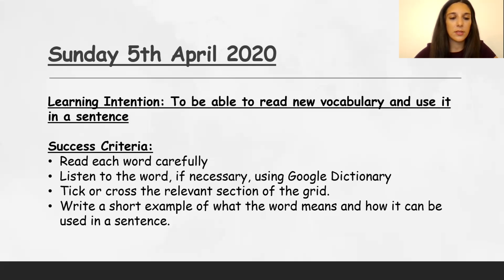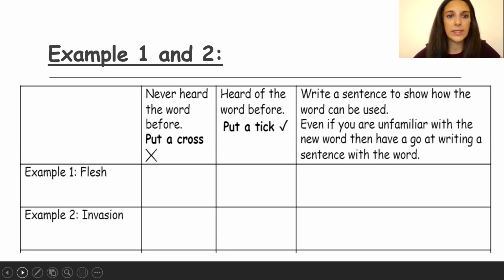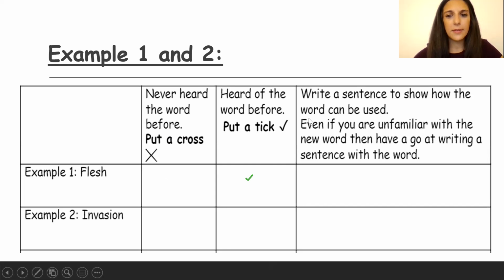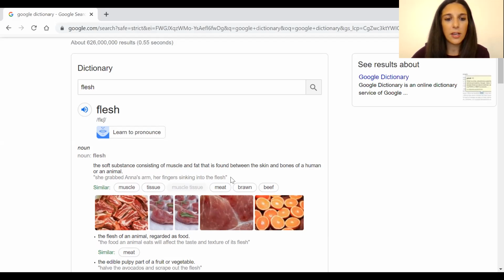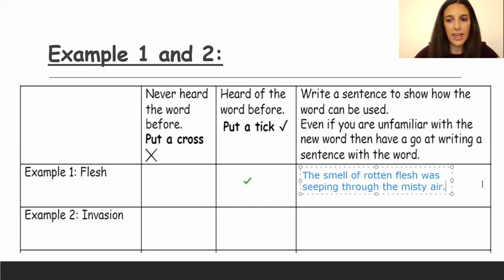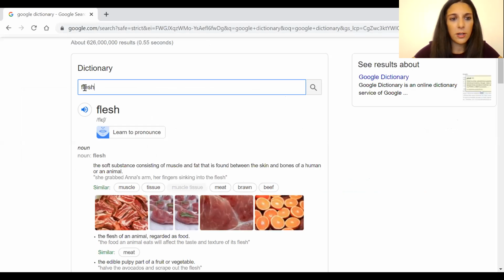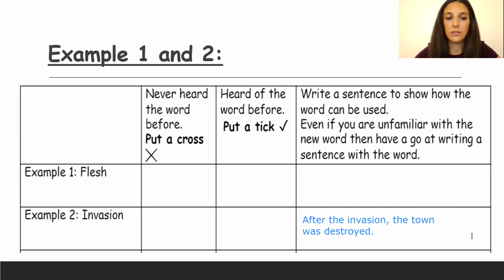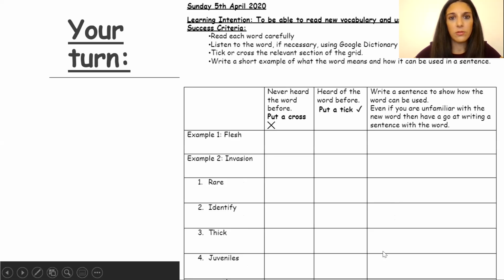Year 3 - English Week 3, Lesson 1 - Understanding new vocabulary - 5 April 2020